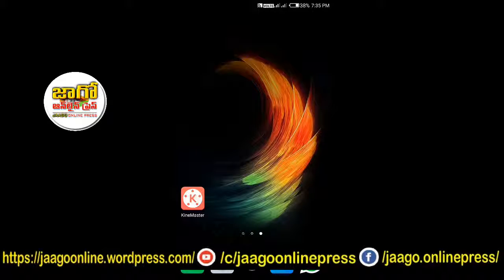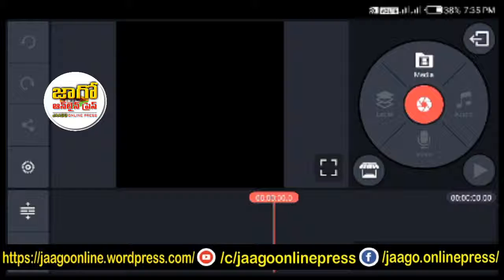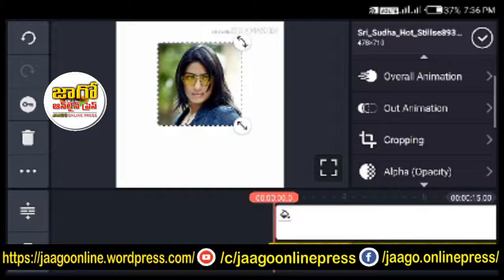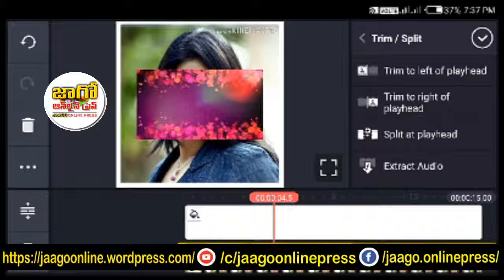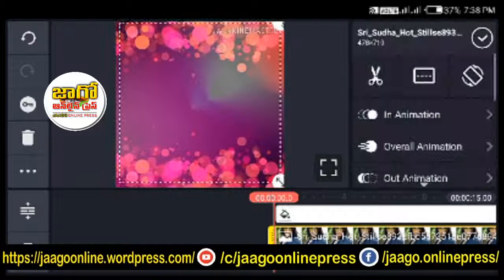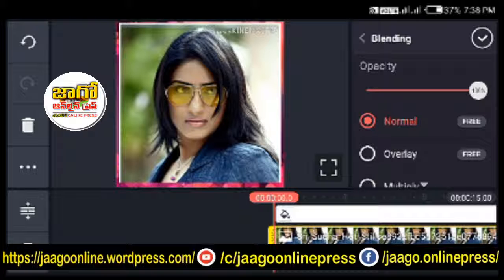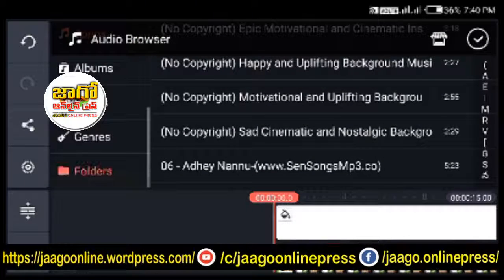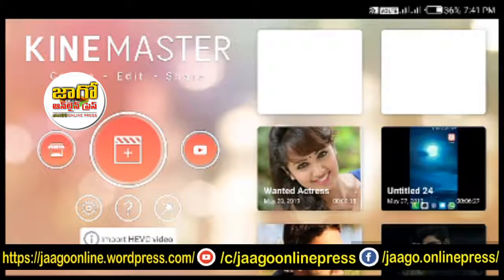Make your own Romantic Whatsapp Status using Kine master in Telugu | techjaago | Jaago Online Press